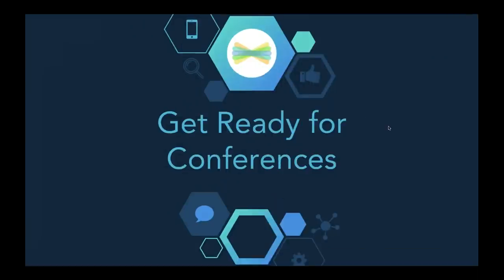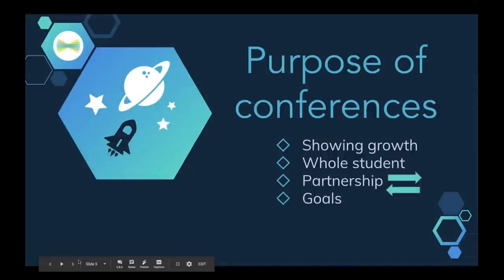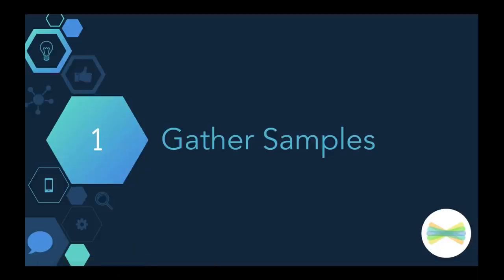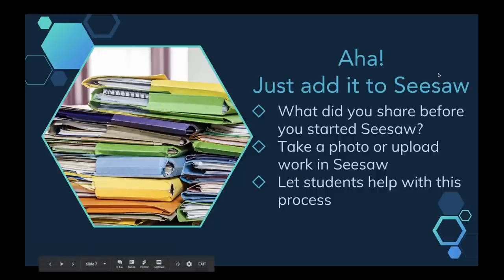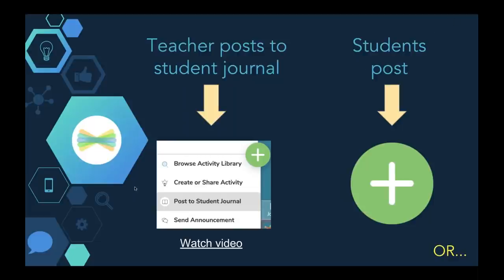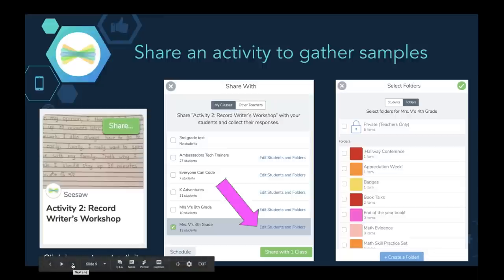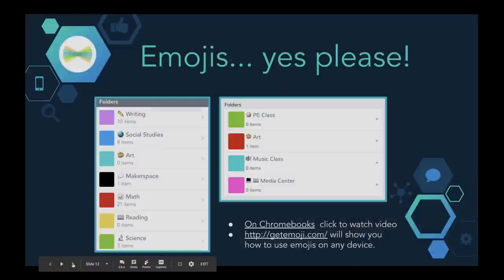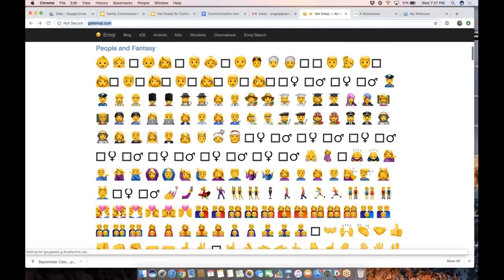Get ready for conferences with Seesaw - PD in Your PJs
Join us as we share tips and ideas for preparing for conferences with Seesaw in the elementary school setting. Whether you have student-led conferences or parent-teacher conferences, this will be a session packed with ideas to make the process easier while empowering students! This webinar is geared for teachers who have already started using Seesaw and are ready to learn more about how to use it in preparation for conferences.